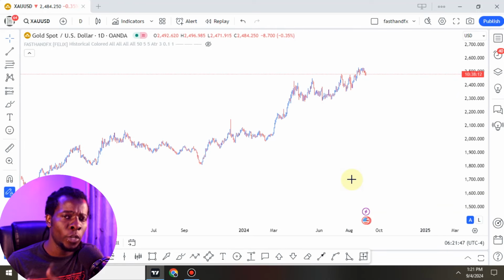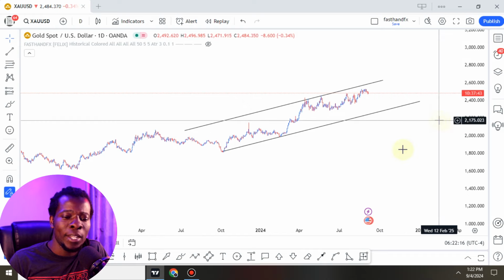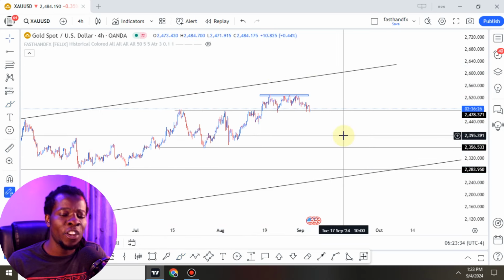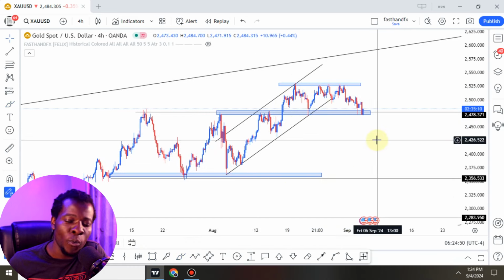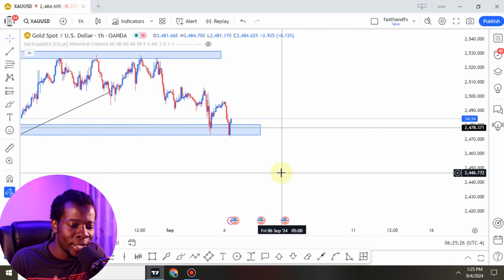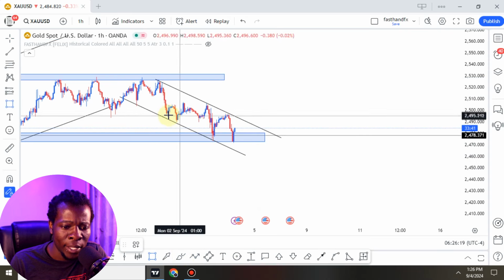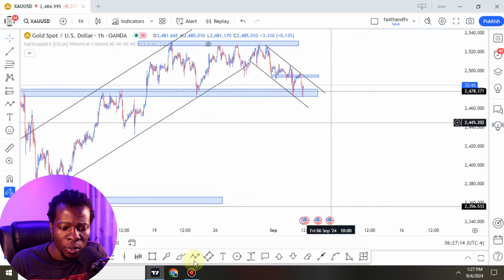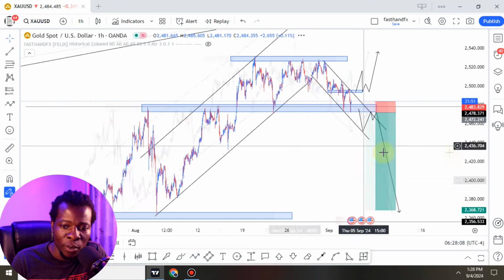HOW TO TRADE GOLD LIKE THE BANKS DO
In this video, I'm taking you through pure price action analysis, explaining HOW TO TRADE GOLD LIKE THE BANKS DO